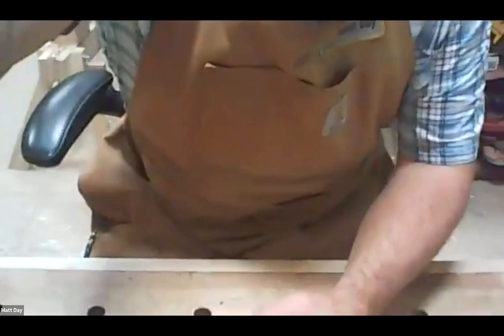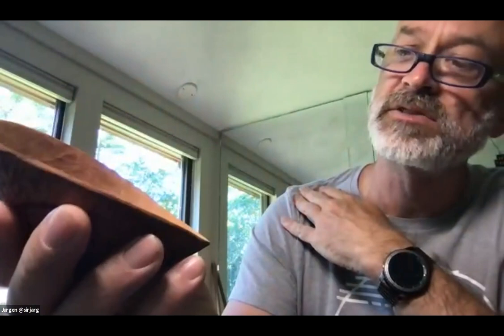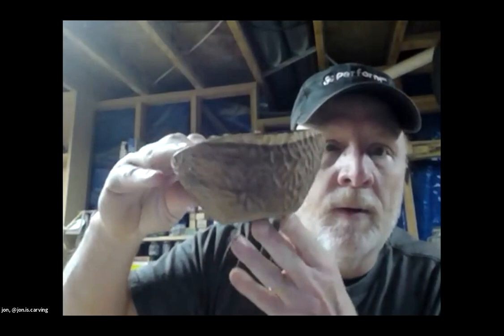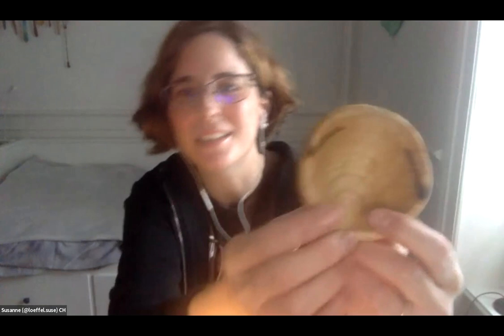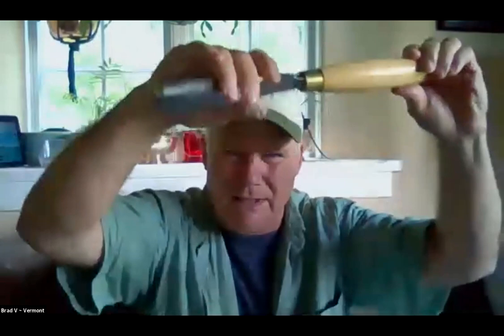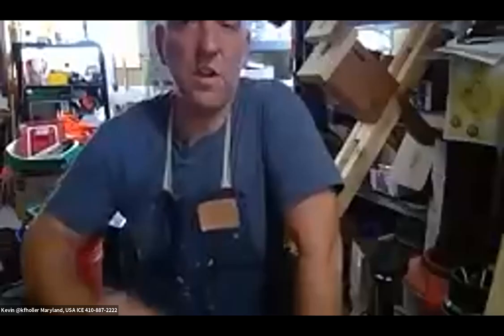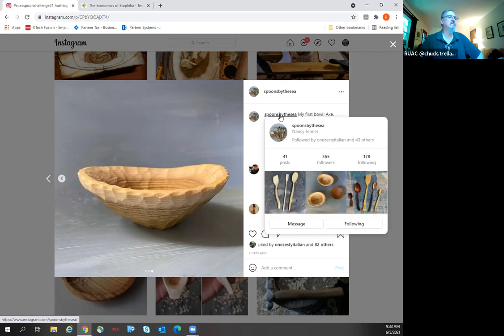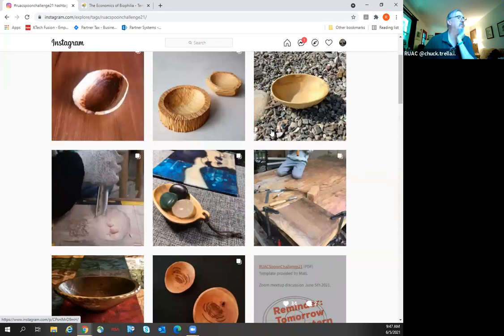RUAC Spoon Challenge 21 Show & Tell - June 5, 2021 - Matt Day Bowl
Show & Tell session for RUAC Spoon Challenge #21 - Template available on riseupandcarve.com 's Spoon Challenge page. Though - this was a handleless spoon - scaled up. i.e. a BOWL. :-)